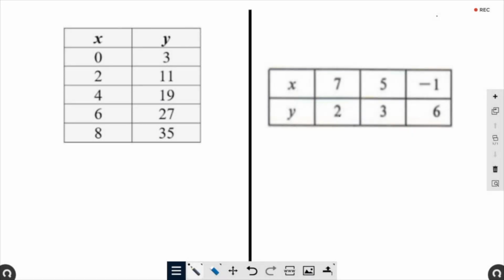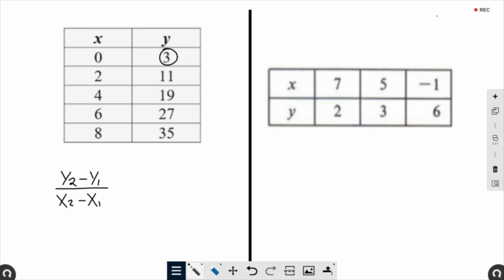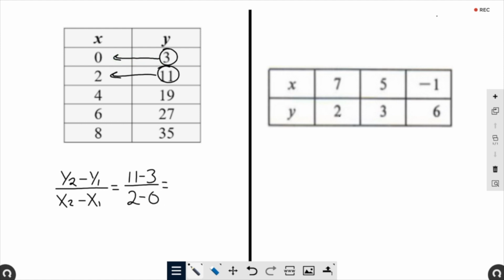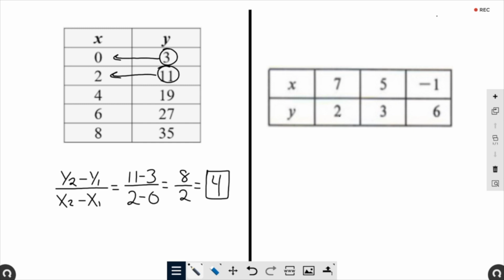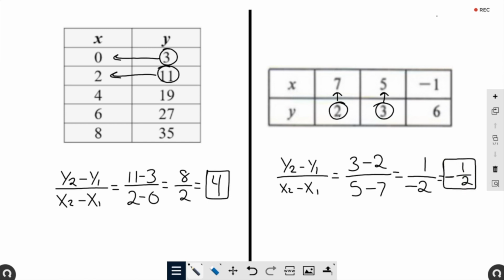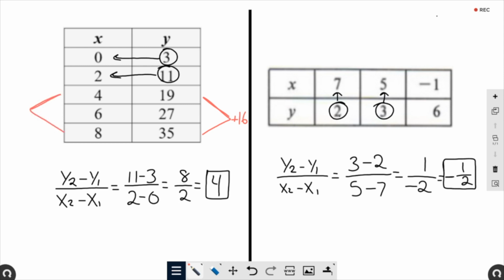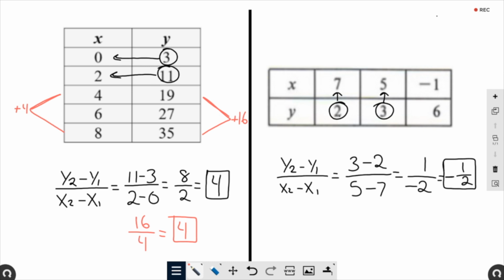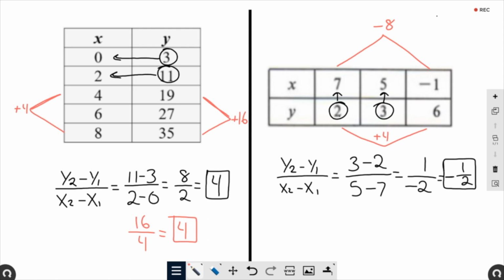Rate of Change on a Table